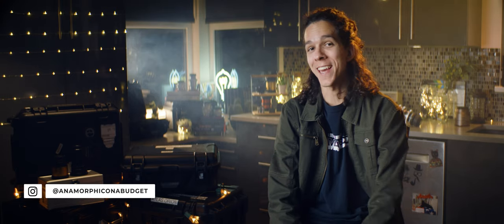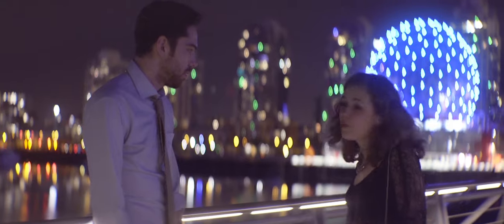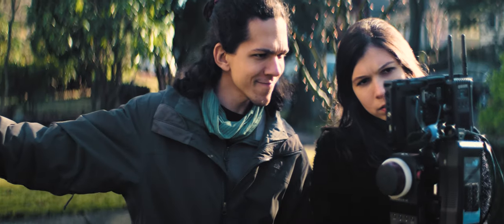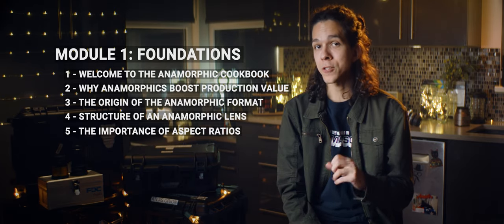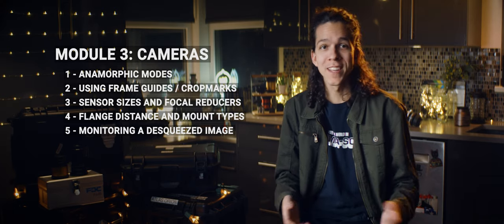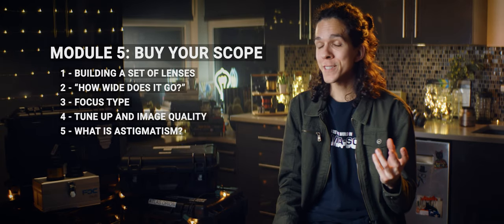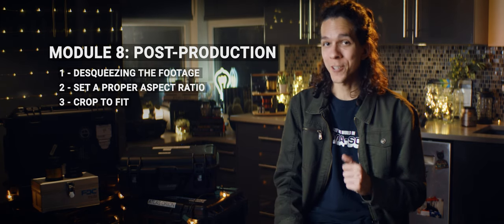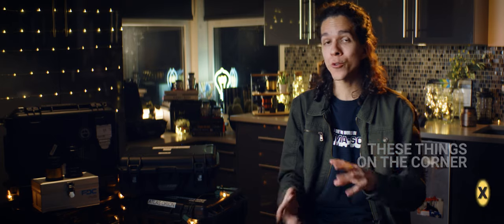Welcome To The Anamorphic Cookbook - Module 1 Chapter 01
Let's go over the ground rules for the Cookbook, what to expect, and the structure of the course. Next week we get started on heavy content!

00:00 - Welcome to the Cookbook
01:20 - Who's This "Cheeto" Guy?
04:43 - The Cookbook Structure
12:14 - Become a Member Today